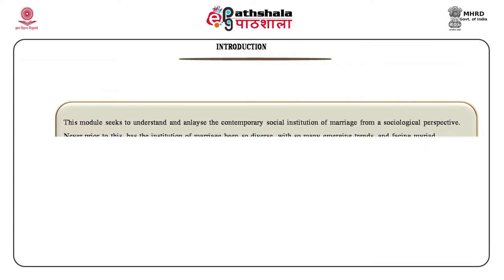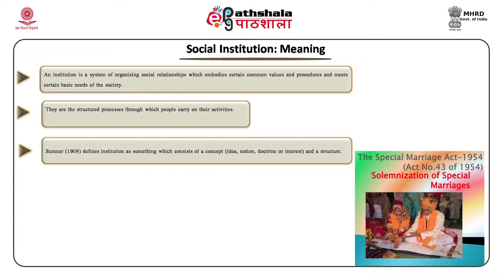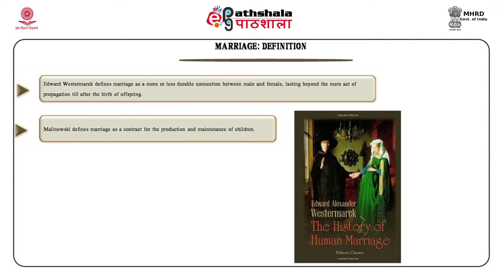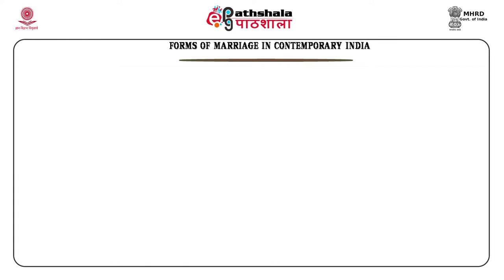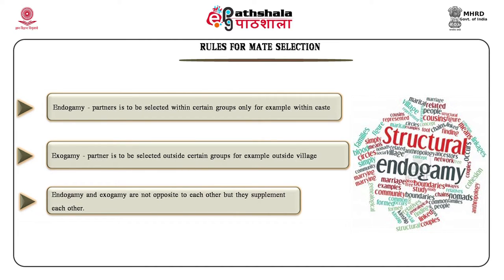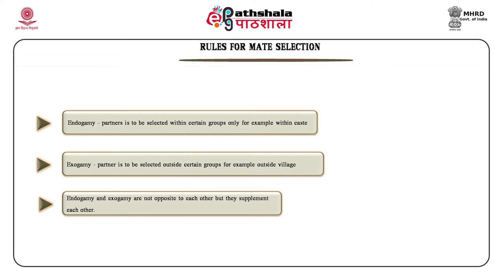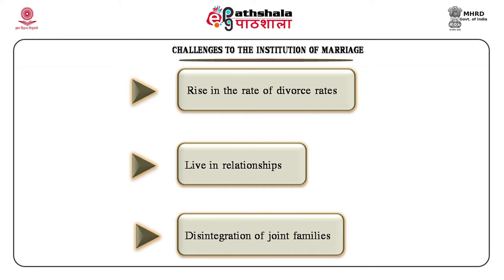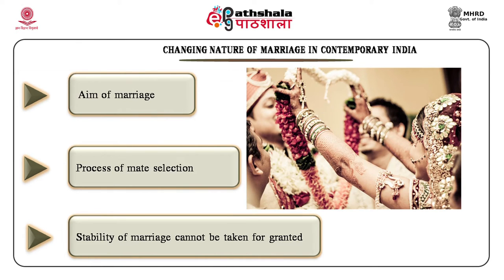Marriage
Subject:Sociology
Paper: Sociology of India